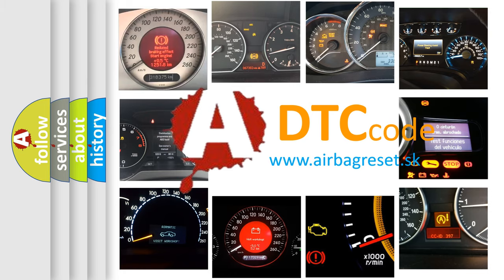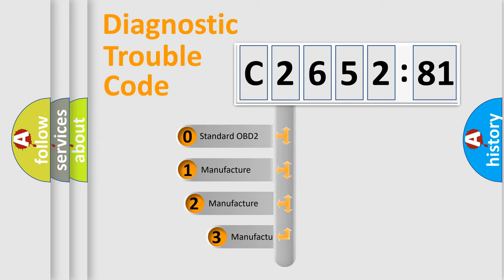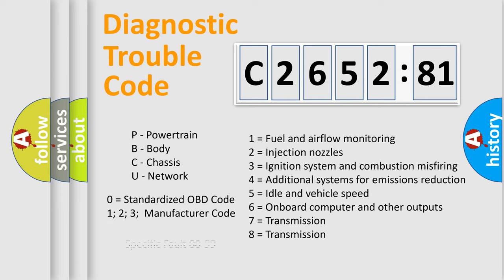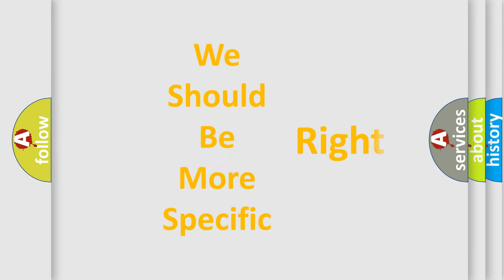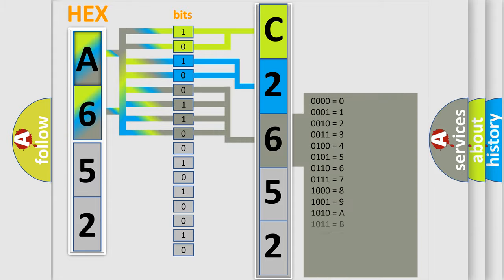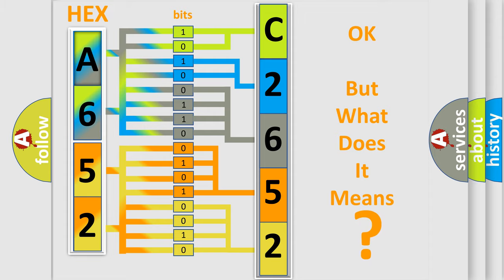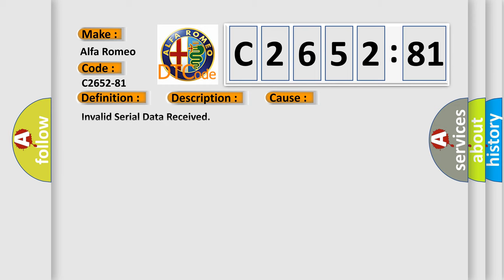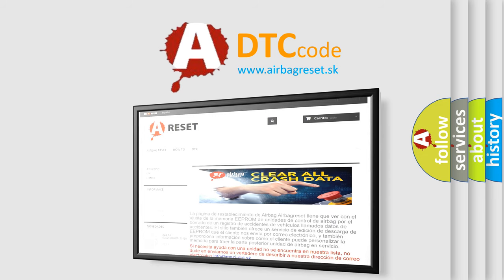DTC Alfa-Romeo C2652-81 Short Explanation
Contents:
0:21 Basic DTC analysis according to OBD2 protocol standard.
1:48 Insight into programming
2:58 A diagnostically understandable description of the Diagnostic Trouble Code
3:05 Basic error definition

Make:
Alfa Romeo
Code:
C2652-81
Definition:
Left Motor Sensor - Invalid Serial Data Received
Description:
Motor sensor data can not be read. Motor sensor data does not agree with the last data match saved in the module. Module has no data.